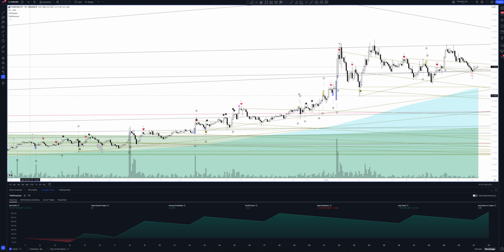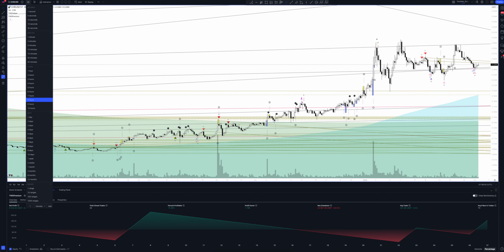Chromia forecast, (CHRUSDT.P) today analysis and 2024 | CHR / TETHERUS price prediction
In this video you will see a complete overview and professional analytics of CHR / TETHERUS on all time intervals, and also learn how to buy or sell CHR / TETHERUS today and next week. Considering that we are analyzing monthly timeframes for CHRUSDT.P, this will help you make forecasts for any time interval. Whether you are a trader starting from scratch or an investment enthusiast, this video will definitely give you a complete understanding of the market situation.

If you are interested in the CHR / TETHERUS price forecast for today and tomorrow, see the CHR / TETHERUS analytics on the hourly interval.
If you are a trader and you are interested in the price forecast CHR / TETHERUS for the day, look at the analytics CHR / TETHERUS on the daily timeframe.
If you are an investor and you need a price forecast Chromia for a week, look at the analytics CHR / TETHERUS on a weekly interval.
If you are a professional investor and you are interested in the Chromia price forecast for 2023, see the CHRUSDT.P analysis on a monthly interval.

All analytics are done using the professional trading indicator The Waved™ Premium. In it you will find trading signals for CHR / TETHERUS, VSA analysis Chromia, technical analysis CHRUSDT.P, divergence signals for CHRUSDT.P, review of trading patterns. And you will find out whether the price will goes up or down in the near future. Chromia is an open source public blockchain conceived of by Swedish company Chromaway AB. The Chroma token (CHR) was launched in May of 2019. The technology behind the Chromia blockchain is adapted from an earlier technology called ‘Postchain’, a solution provided by Chromaway AB for enterprise clients.